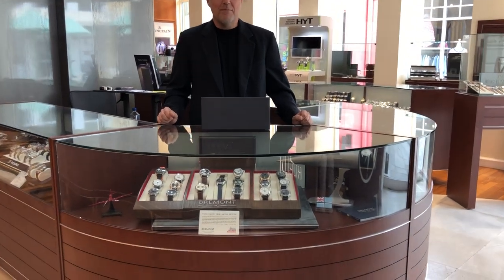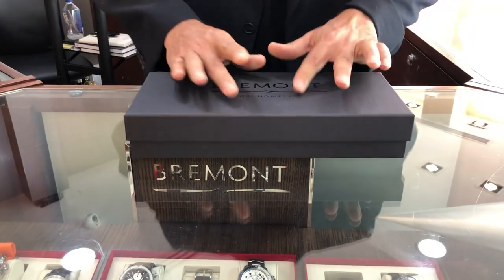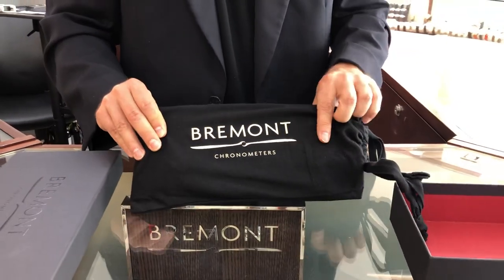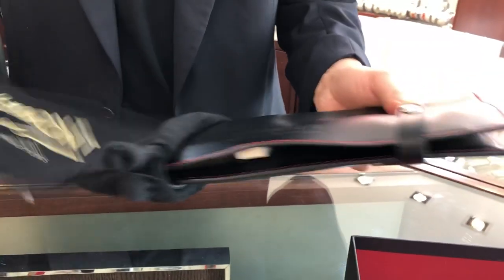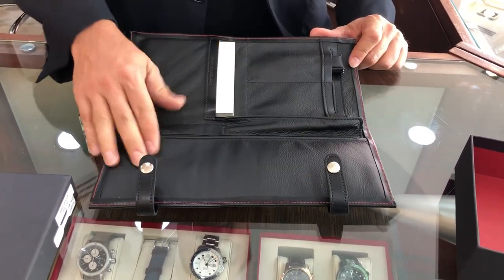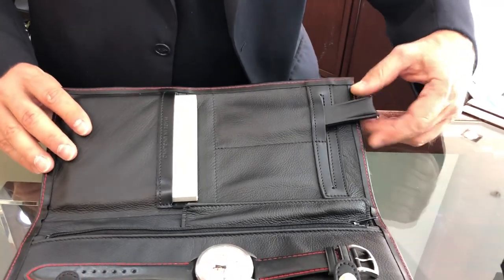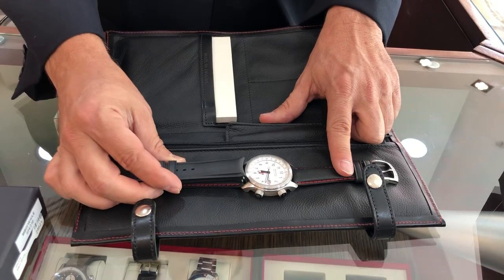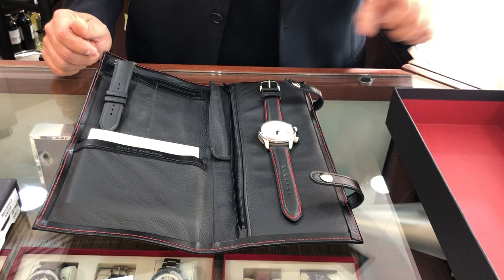Bremont MBIII Limited Edition 10TH Anniversary Watch Unboxing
Bremont MBIII 10TH Anniversary Limited Edition

10 years on from the launch of the Bremont MB range, a partnership which has not only become synonymous

with the Bremont brand, but which celebrates pioneering British engineering, the luxury British watch company

introduces the anniversary MBIII/WH GMT chronometer. The new white dialled MBIII, limited to only 310 pieces, has been designed and built to mark the 10th Anniversary since the release of Bremont’s first MB watch back in 2009. Martin-Baker [link to Martin-Baker partnership page], the British aviation company responsible for supplying over 70% of the western world’s Air Forces with fighter ejection seat technology, is at the very pinnacle of British engineering and innovation; the now iconic Bremont MB range has redefined the aviation watch world.

WATCH FEATURES
Case Hardened stainless steel Trip-Tick® construction with titanium case barrel. Inner soft iron anti-magnetic Faraday cage to protect movement. Protective anti-shock movement mount. Inner bi-directional Roto-Click® bezel operated by crown at 4H.
Case Back Exhibition
Dial Color White
Hands Superluminova
Dial Markers Arabic Numerals
Functions Hours, Minutes, Seconds, Date, GMT
Movement Modified calibre 13 1/4 BE-93-2AE automatic chronometer, 21 jewels, Glucydur balance, Anachron balance spring, Nivaflex 1 mainspring, 28,800 bph, 42-hour power reserve, Bremont decorated rotor.
Bracelet Strap Leather Strap, red stitched
Warranty Full Factory Warranty
Gender Men's
Other Limited Edition of 310 Pieces